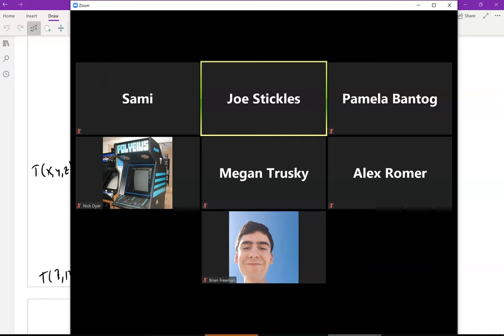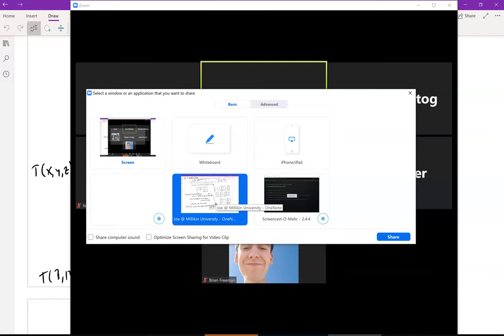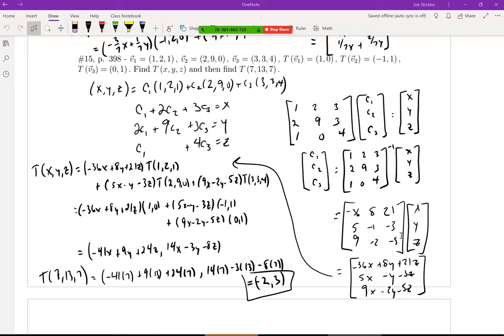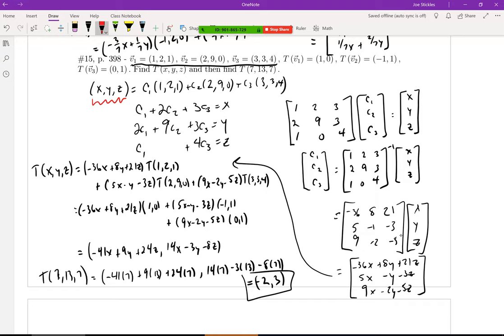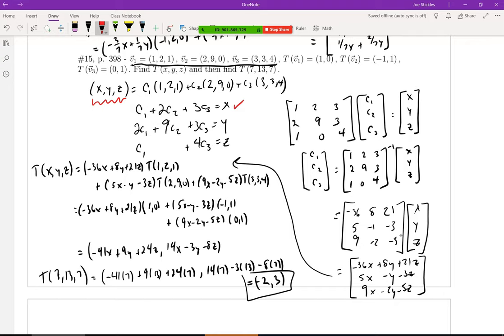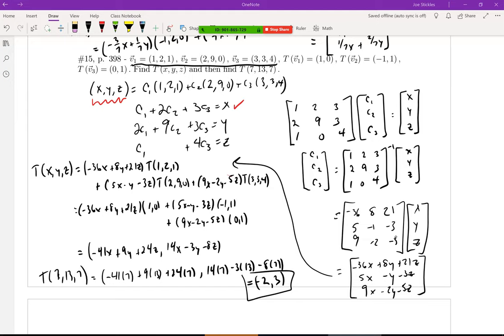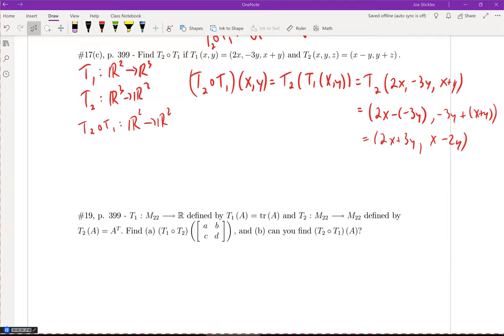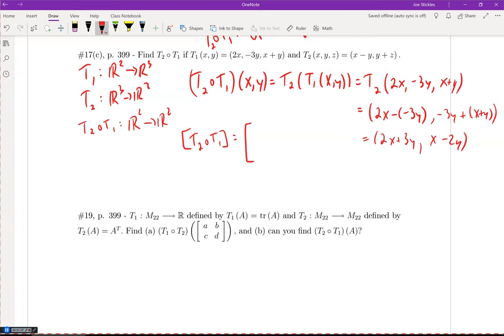Matrices of Linear Transformations Lecture 4 29 20